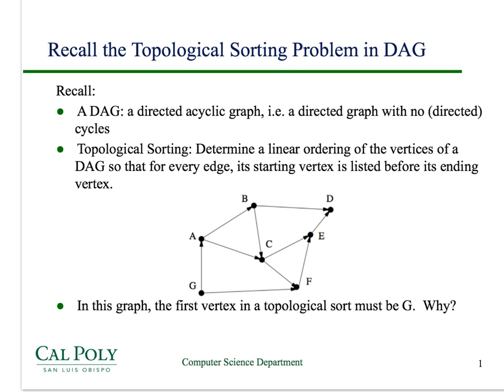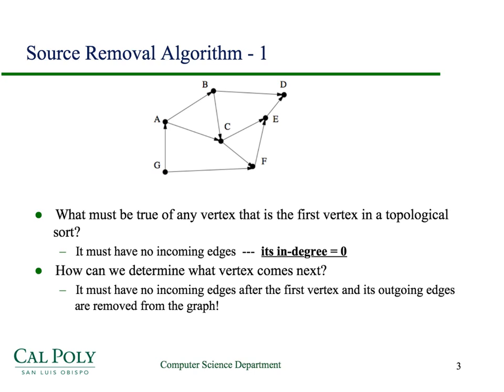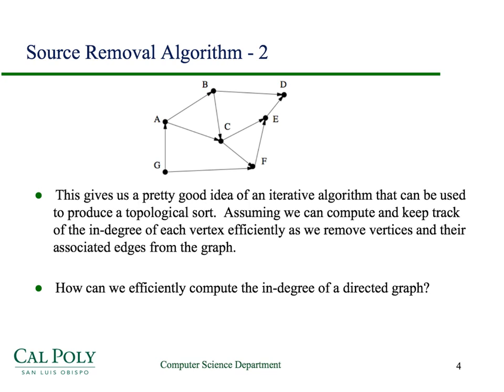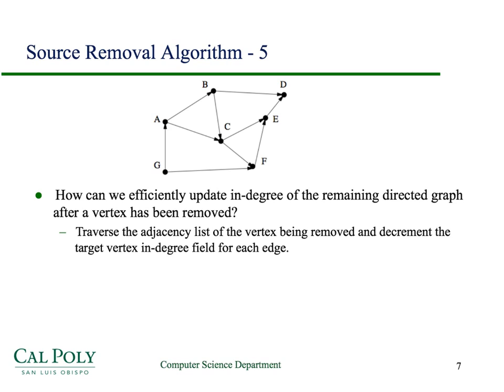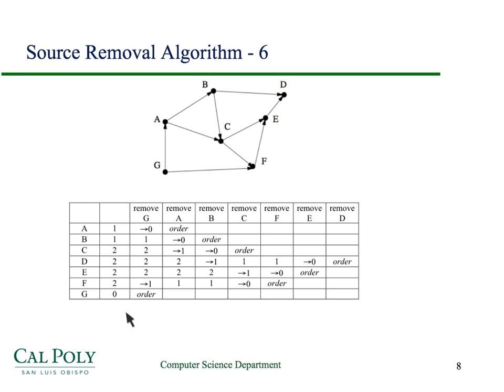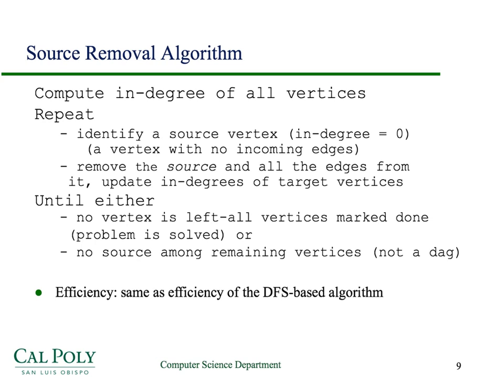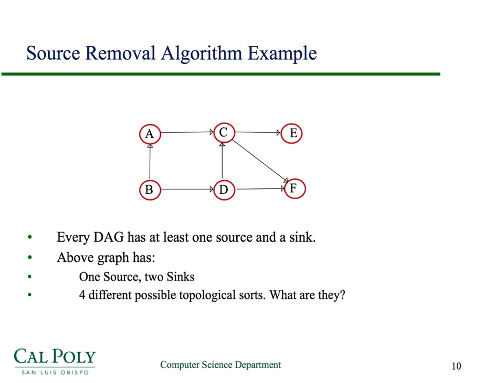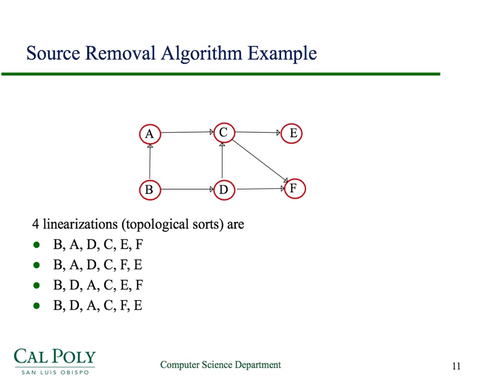Topological Sort by Source Removal